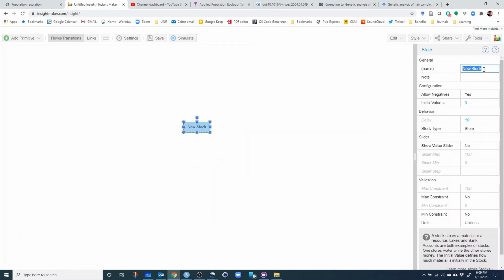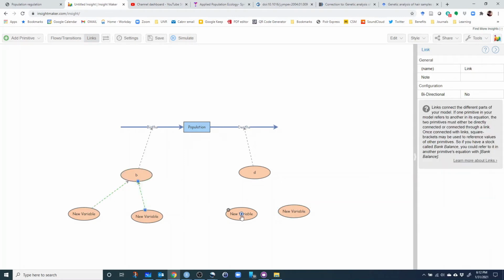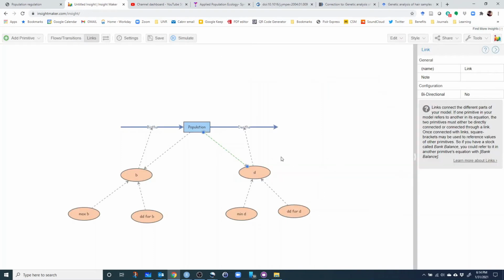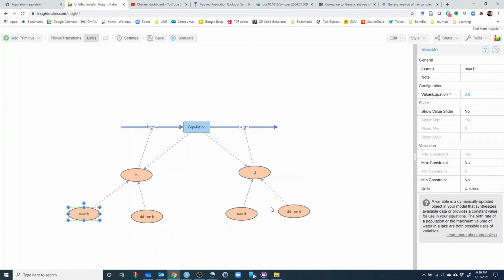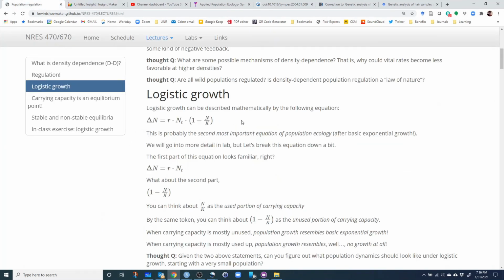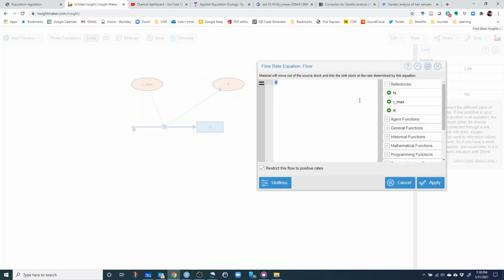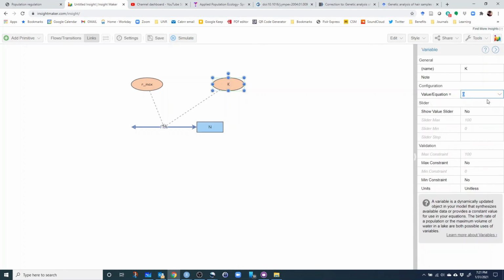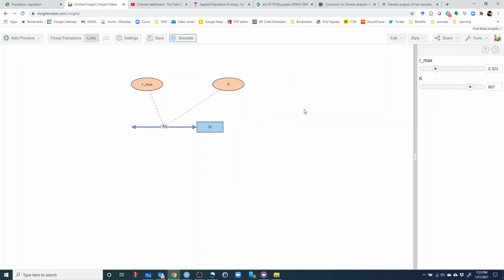Logistic Growth in InsightMaker